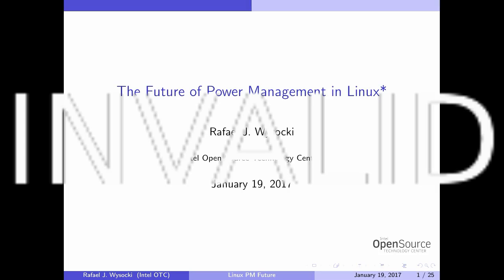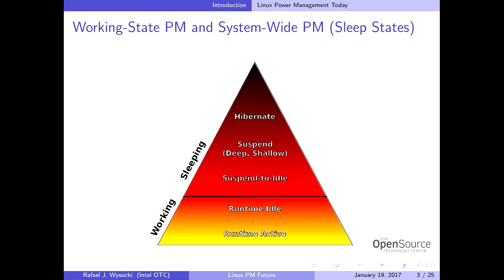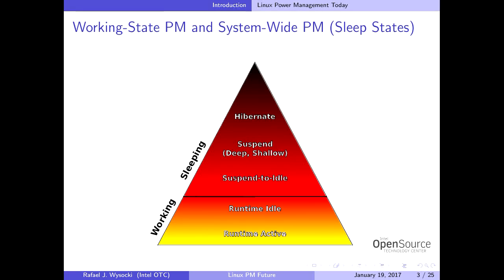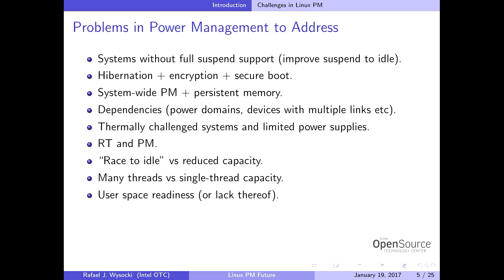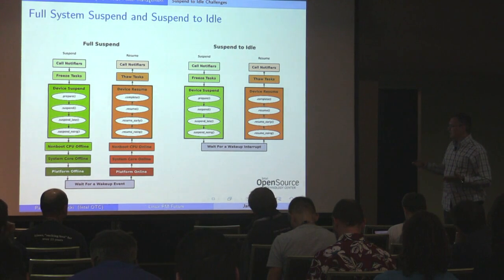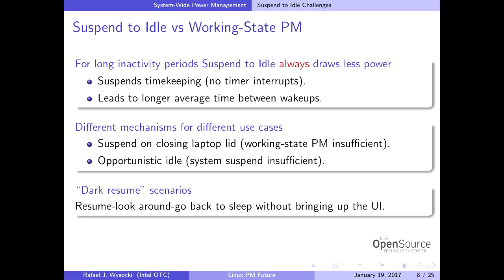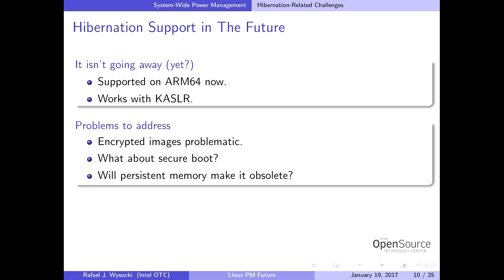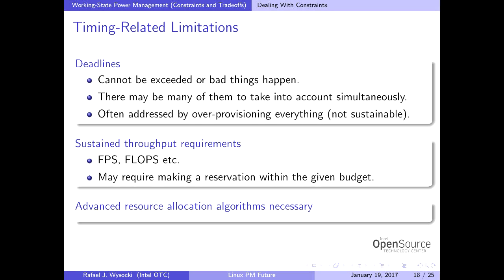The Future of Power Management in Linux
Rafael J. Wysocki
Power management has been an important part of Linux kernel development for the last several years. Support for many important power management features, such as system suspend and hibernation, CPU idle states management, CPU frequency management, runtime power management of I/O devices and more, has been added to the kernel during that time. However, there still are challenges facing the Linux power management developers.
The first challenge is that the majority of power management features available in the kernel today were developed in isolation and while they work reasonably well individually, they may not play so well with each other. At the same time, hardware design trends lead to more and more integration and there is a clear need for the Linux power management features to work more closely together too. For this reason, there have been efforts to integrate runtime PM of I/O devices with system suspend and hibernation for some time. There also is work in progress on integrating CPU power management with the CPU scheduler. All of that work will likely continue into the future.
Further challenges are related to new types of hardware that become available, like persistent memory. Traditional power management features, like system suspend and hibernation, will have to be rethought and modified in response to that and some other changes will likely become necessary in the power management area.
There also are challenges coming from new display technologies and networking that require relatively high power to be allocated to the transmission of data alone putting the other components of the system under power pressure and causing them to be effectively underutilized. Similar problems appear when system are thermally challenged or when their power supplies are not capable of supporting all of the system components at full capacity at the same time.
All of this means that the future of power management in Linux will certainly be interesting. We have many interesting problems to solve and quite a lot of work to do, but hopefully power management in Linux will work really well going forward.